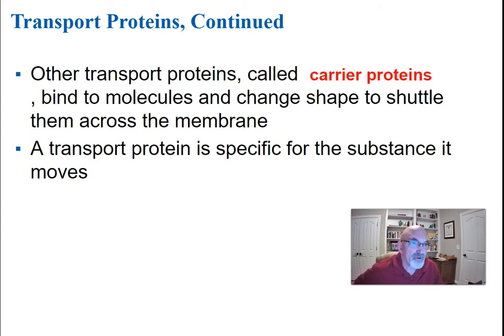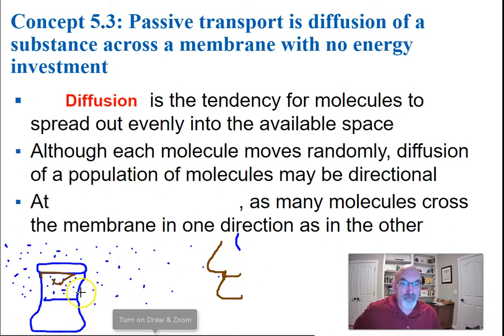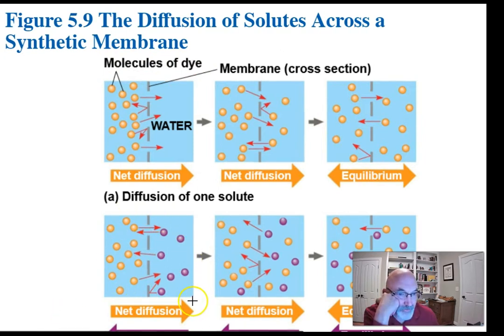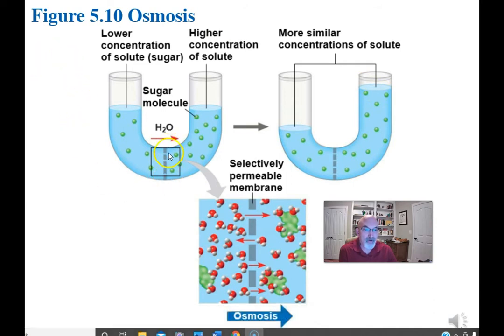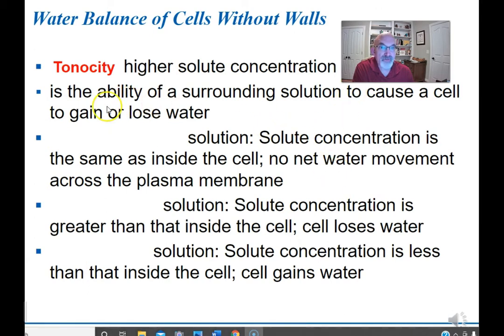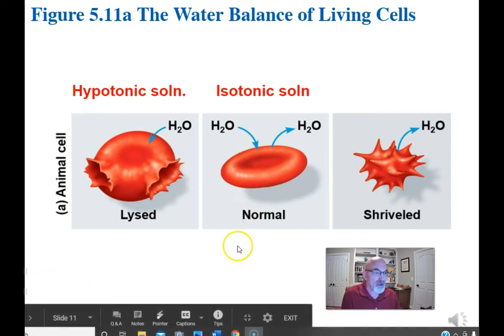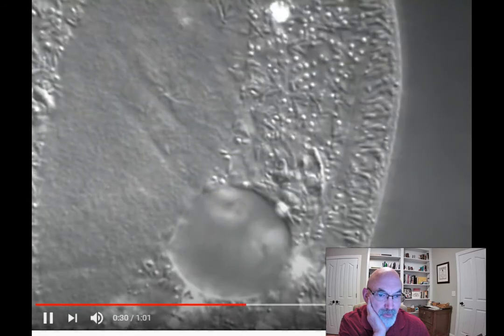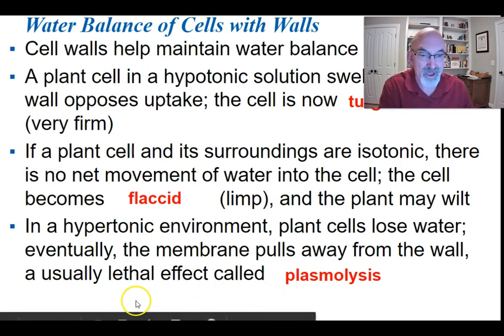Cell Reg Part II